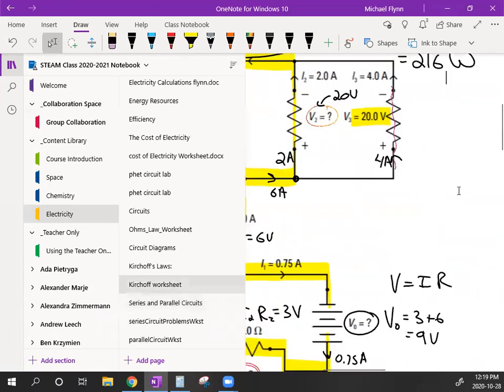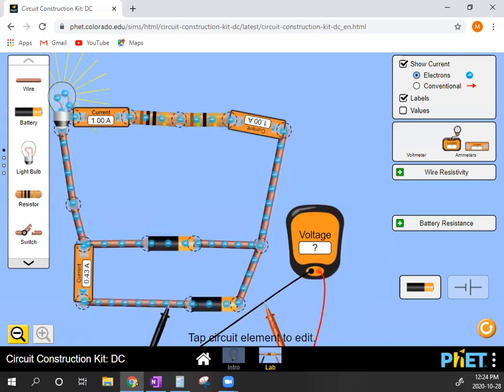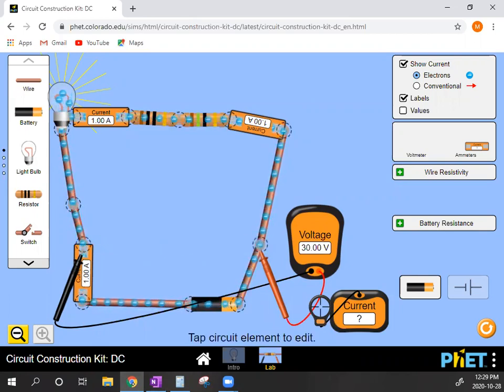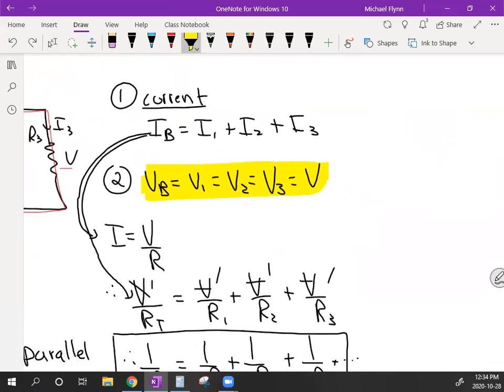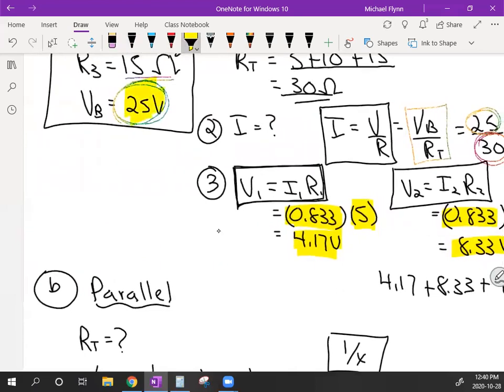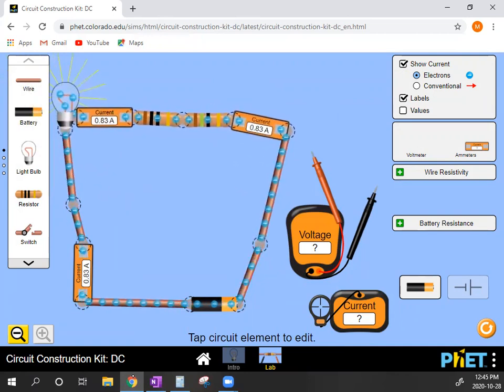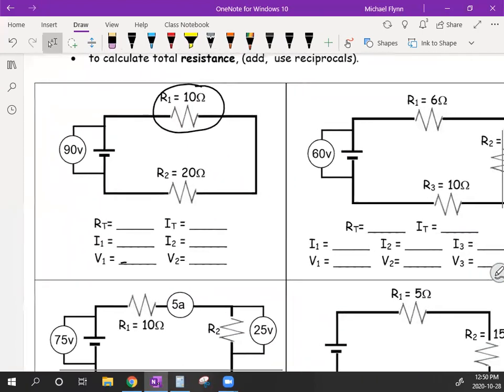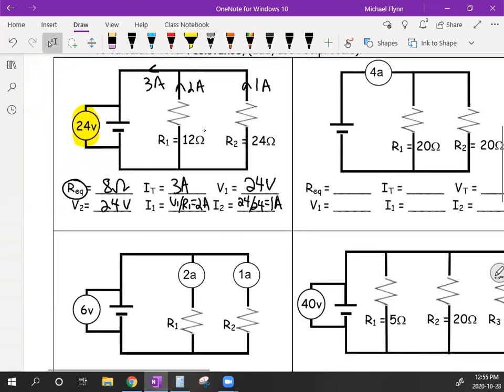9 STEAM electricity lesson 14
Series and Parallel circuits:   a current lesson with shocking conclusions.